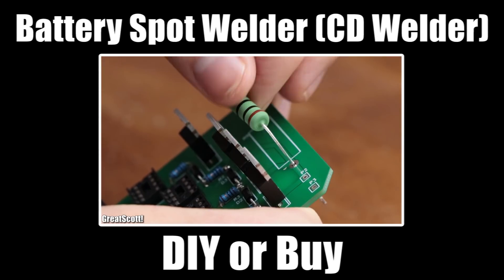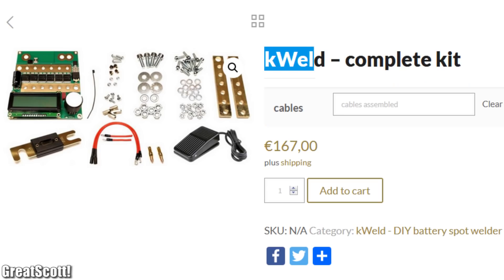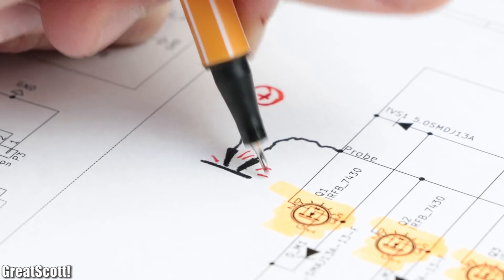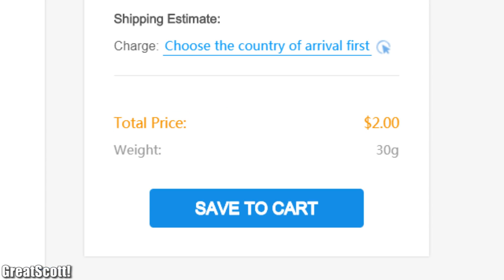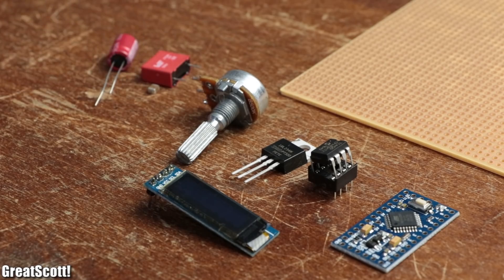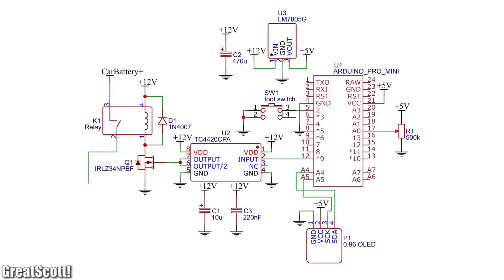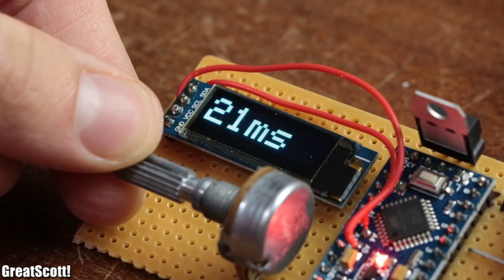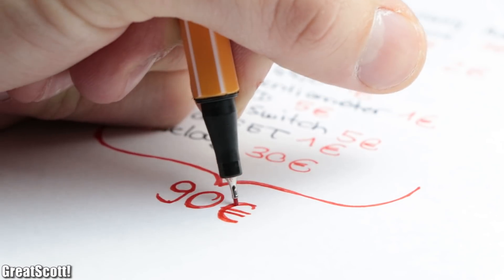Make your own Crude Battery Spot Welder with a Car Battery!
1x Arduino Pro Mini
1x TC4420 MOSFET Driver
1x IRLZ34N MOSFET
1x Power Relay
1x Foot Switch
1x OLED
2x Car Battery Terminal Adapter
1x Fuse Holder + 200A Fuse
2x Copper Nail
1x Arduino Pro Mini
1x TC4420 MOSFET Driver
1x IRLZ34N MOSFET
1x Power Relay
1x Foot Switch
1x OLED
2x Car Battery Terminal Adapter
1x Fuse Holder + 200A Fuse
2x Copper Nail

In this project I will be showing you how to create a crude but functional battery spot welder. Its mains power source is a car battery and all of its components combined cost around 90€ which makes this setup pretty low cost. So sit back and learn how to build your own with an Arduino and a few complementary components. Let's get started!